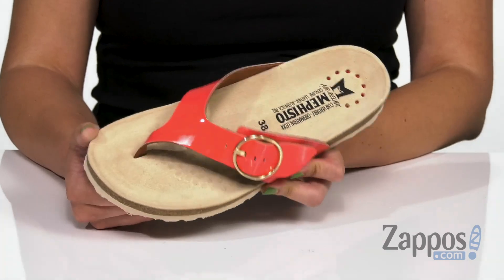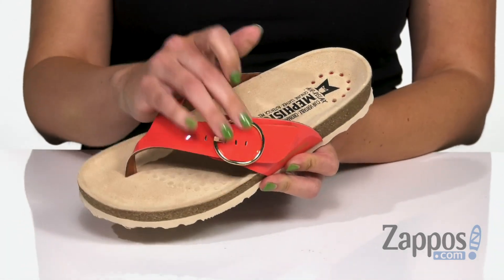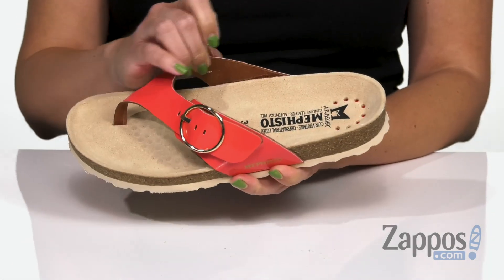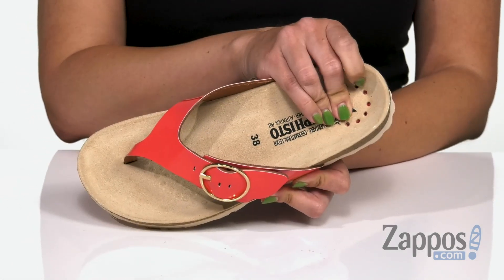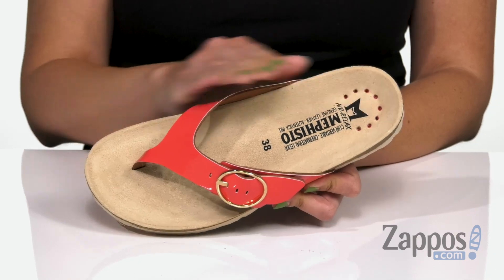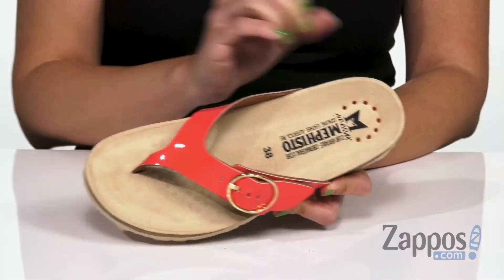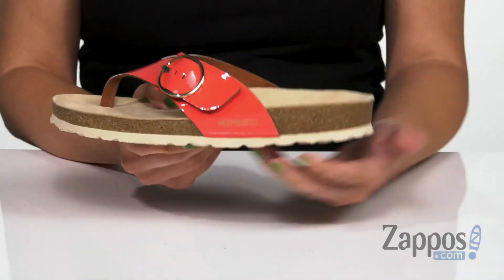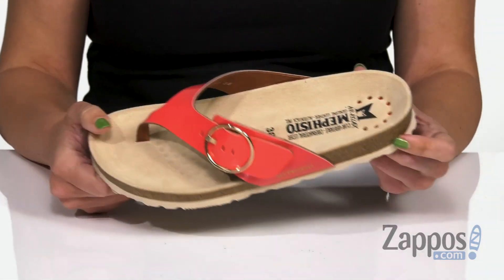Mephisto Natalina SKU: 9168706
The Natalina makes for the perfect laid-back weekend!
Nubuck leather uppers.
Thong sandal with adjustable buckle at instep.
Unlined interior.
Leather-lined footbed with SOFT-AIR technology helps circulate air with each step in cushioned comfort.
Shock-absorbing cork footbed for all-day comfort.
Lightweight man-made outsole.
Imported.